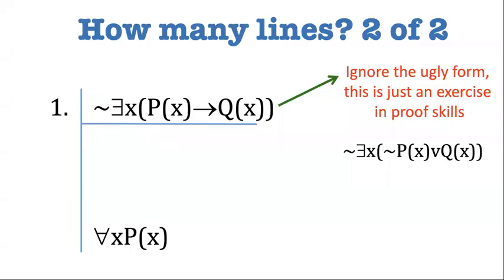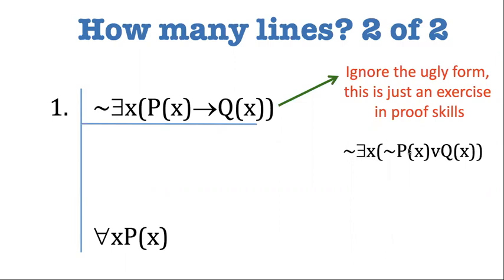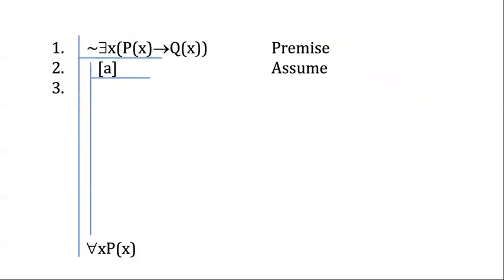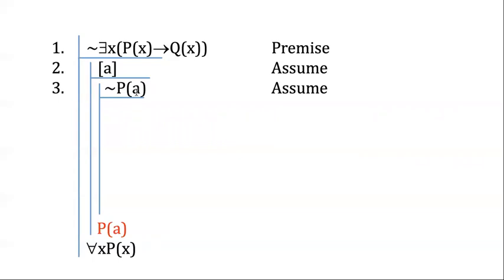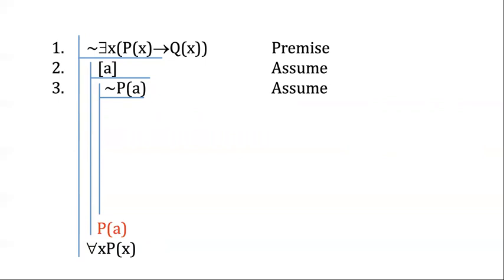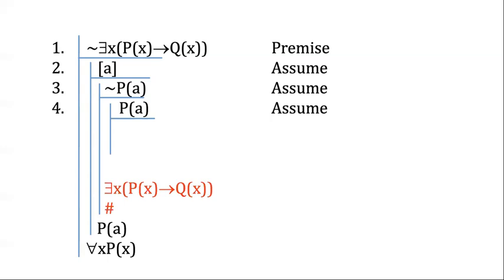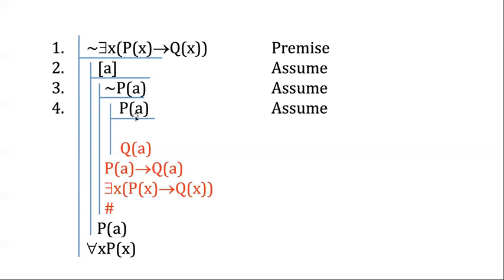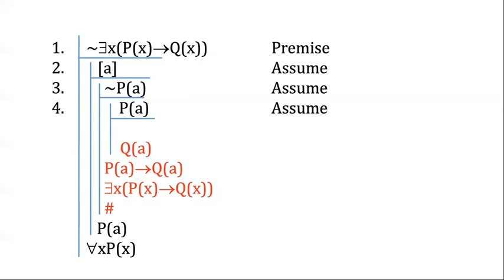LCA Video 91 Proof 2 of 2 ~Ex(Px→Qx)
Explanation of FOL formal proof practice, pattern with negation wide scope around an existential quantifier. Relates to material in Chapter 33 in the Logic Course Adventure textbook